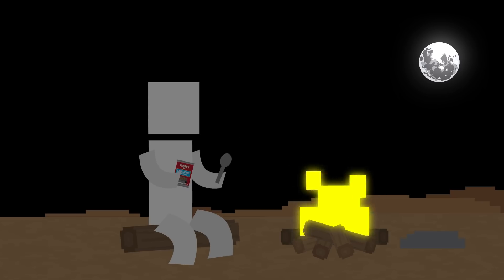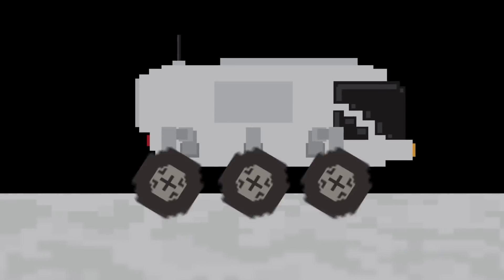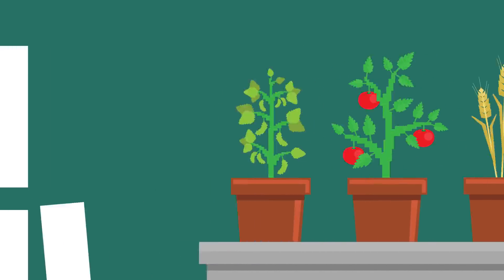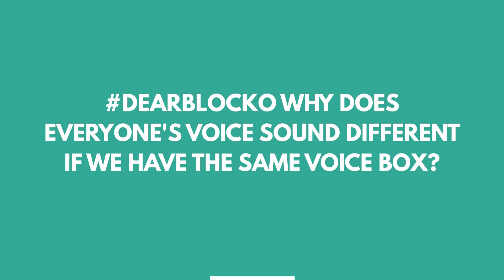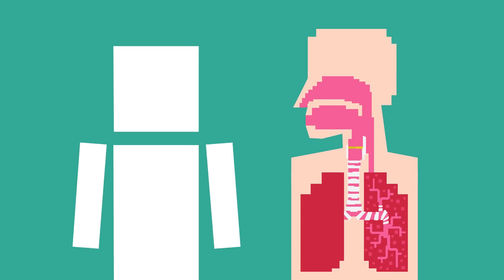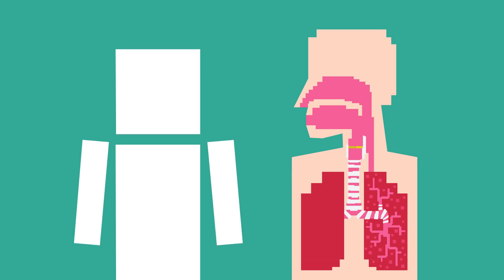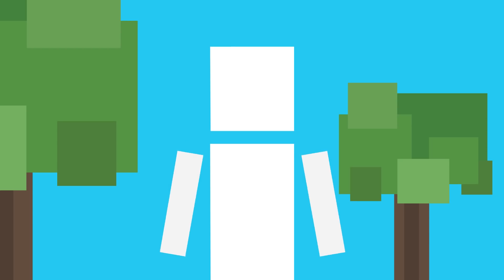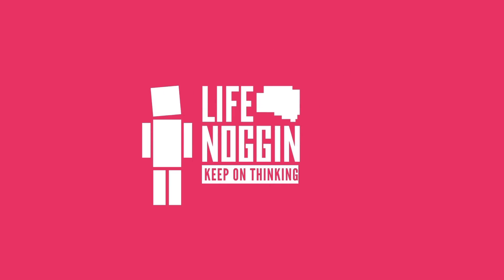Would Living on the Moon Suck? - Dear Blocko #31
I'm back! It's time for Dear Blocko #31!